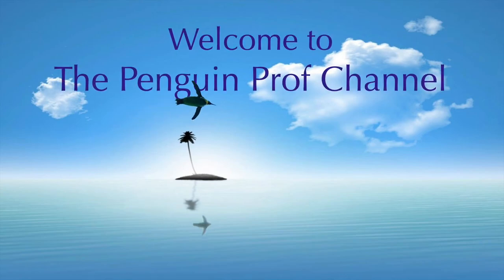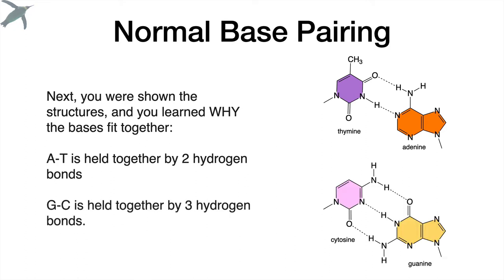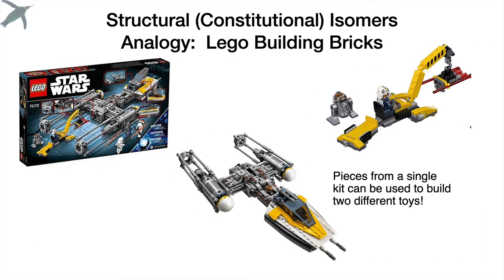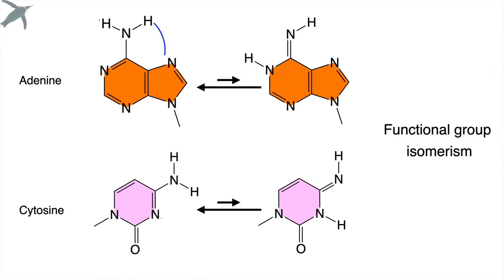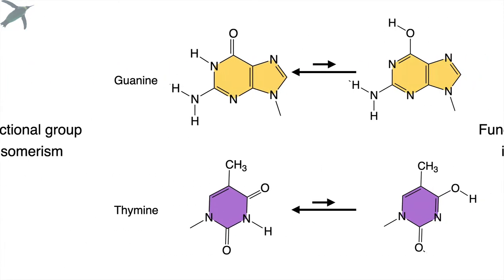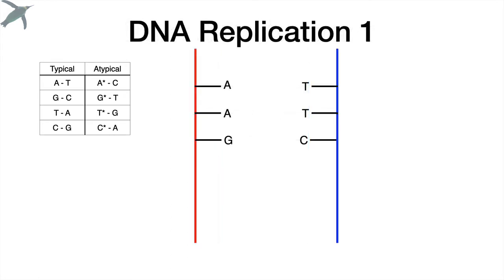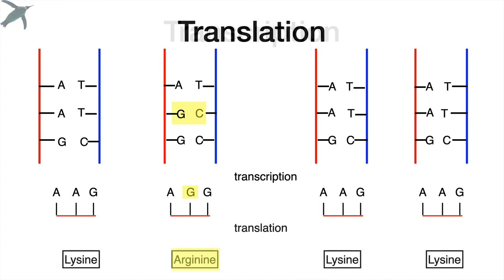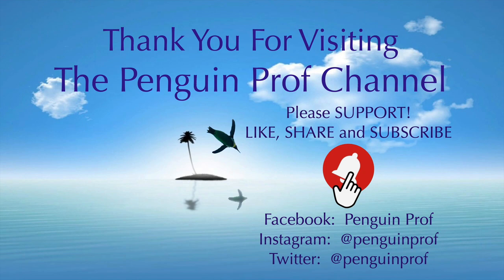DNA and Tautomeric Shifts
Why does adenine sometimes pair with cytosine?  HOW could that happen?  Well, sometimes nucleobases (bases) misbehave, which leads to a lot of confusion for students (and often a mutation in the complementary strand!)  It's called tautomerization, and I'll break it all down PenguinProf style!

This video covers:
What are constitutional (structural) isomers?  Examples, analogy.
What are tautomers?  Examples, analogy.
What is a tautomeric shift?
What happens when nucleobases (bases) undergo a tautomeric shift?
What are the typical and atypical base pairings?  With structures.
Next, I'll use a small strand of DNA and watch it go through 2 replications, transcription and translation after a tautomeric shift.
So is a tautomeric shift in and of itself a mutation?  Why or why not?
Summary.

Gear:
Computer:  iMac 27" late 2015
Mic:  Apogee Hypermic
Software:  Keynote, ScreenFlow, ChemDraw

Organic Chemistry consultant:  FabioChem